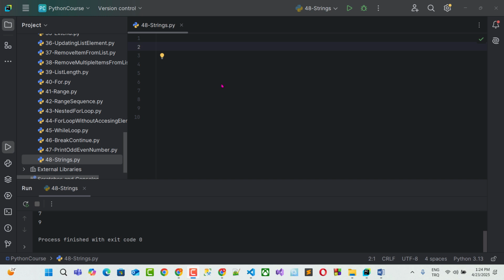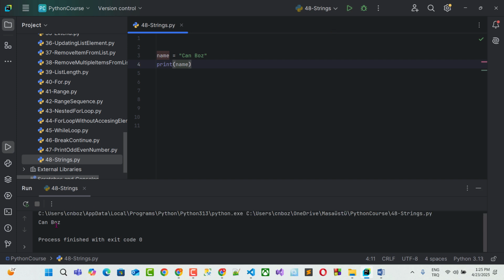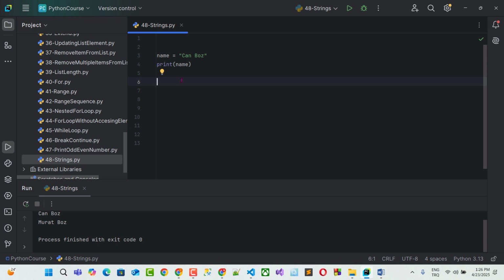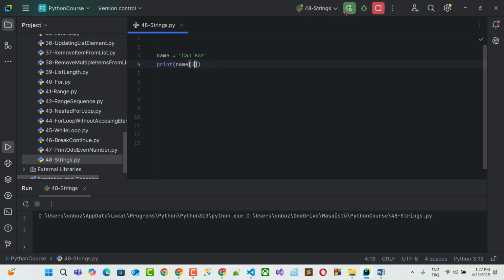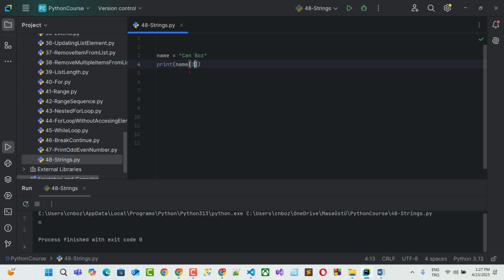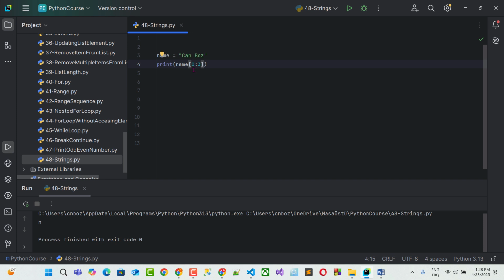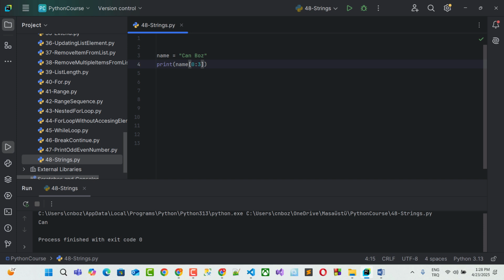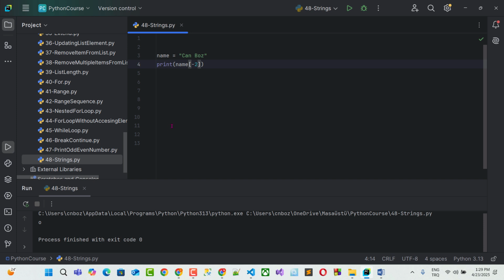#48 Strings In Python Programming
📝 Master Strings in Python Programming – Everything You Need to Know! 📝

Strings are one of the most important data types in Python. In this beginner-friendly tutorial, you'll learn how to work with strings effectively — from basic definitions to powerful string operations.

How to define and print strings

String indexing and slicing techniques

Common string methods (lower(), upper(), strip(), replace(), etc.)

By the end of this lesson, you’ll be confident handling strings and using them in your Python projects with ease.

✅ Perfect for beginners and those looking to strengthen their Python fundamentals!